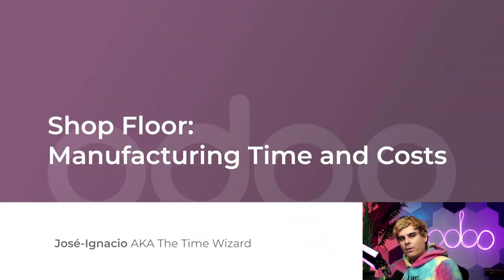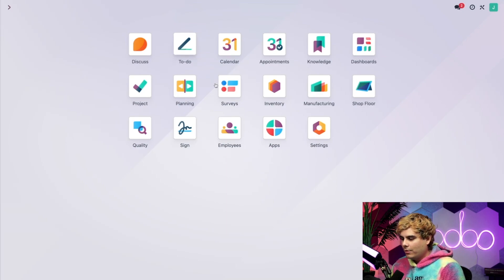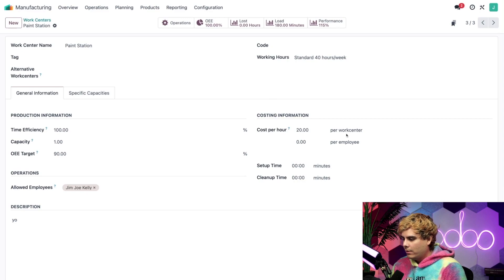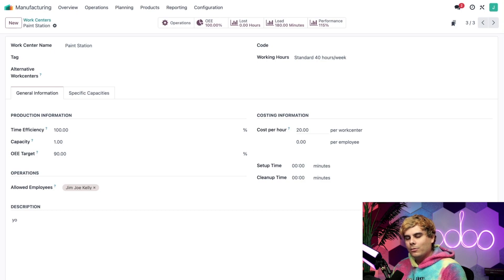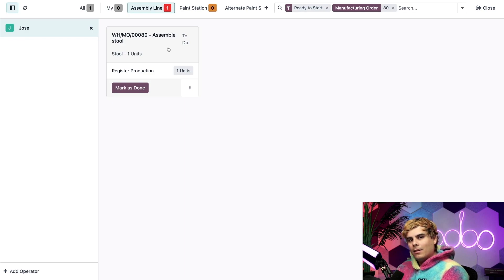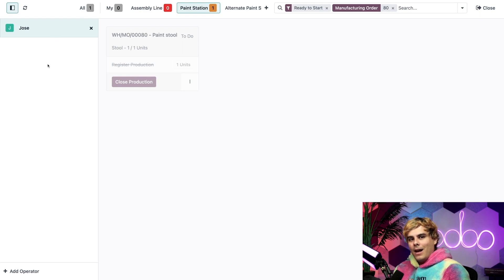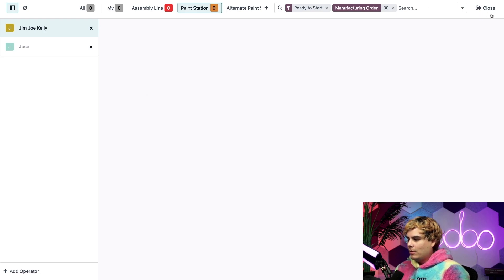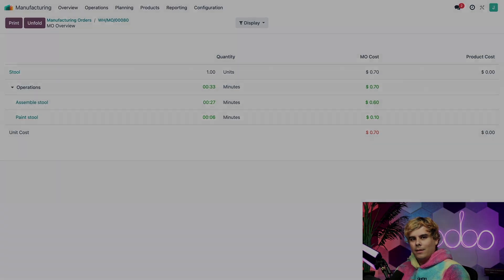Manufacturing Time and Costs | Odoo Shop Floor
Learn the basics of signing in and working on a manufacturing order inside the Shop Floor module in this video. You will process operator actions, use work centers, and go through quality alerts.

0:00 - Intro